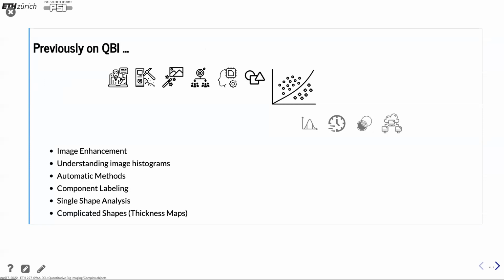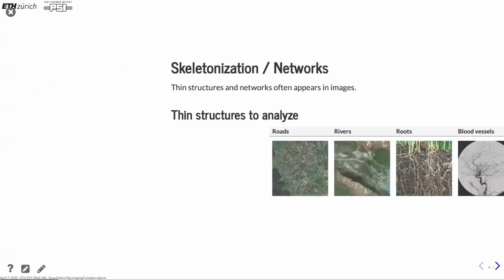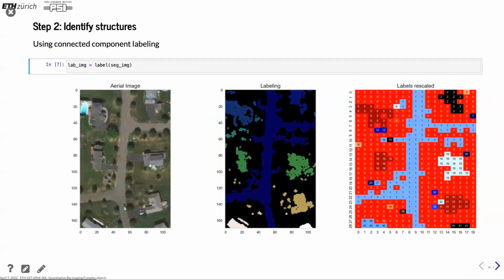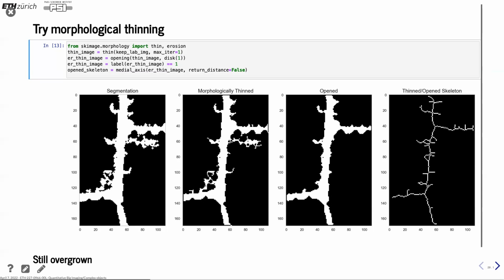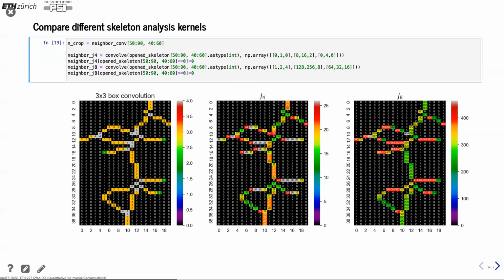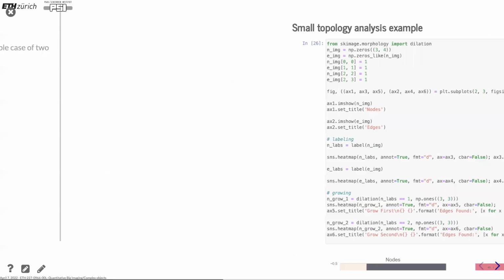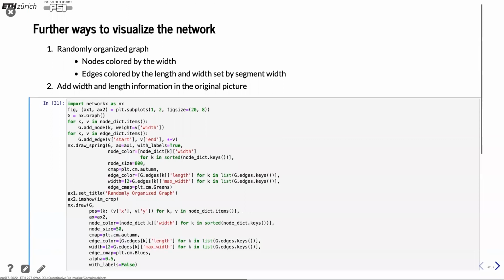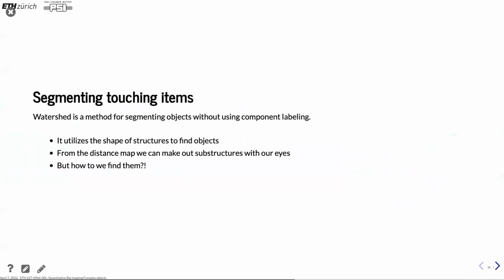QBI 2022 Lecture 7 - Part 1: Skeletons